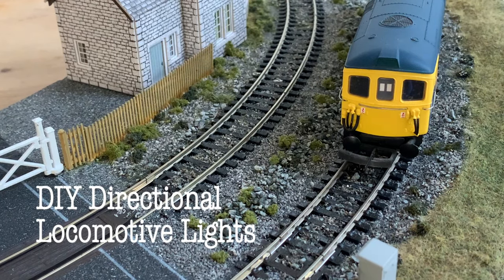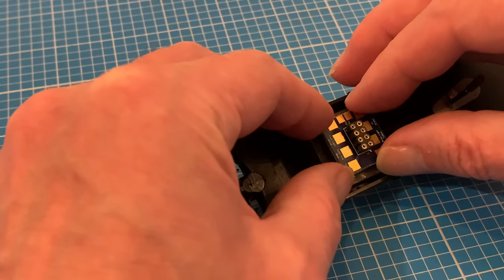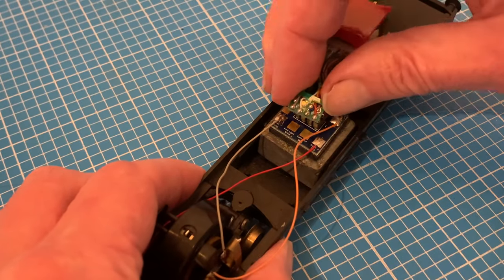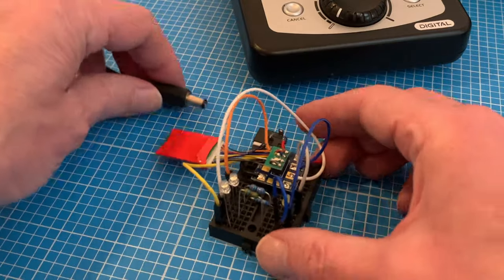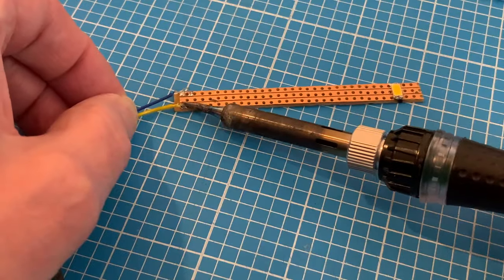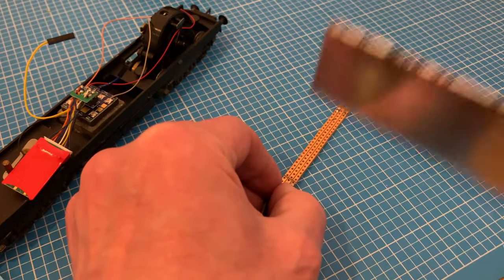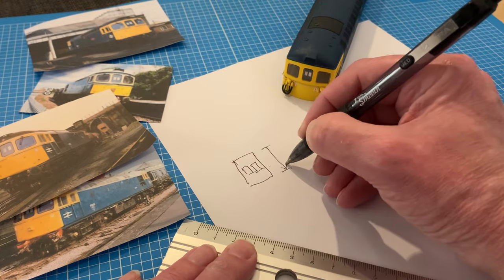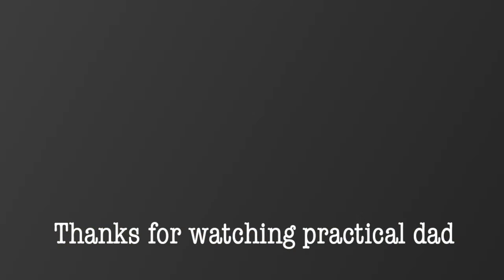Directional DCC headcode lights for an old Lima Class 33 - made from scratch!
Here's how I made some realistic directional light panels for my old Lima Class 33. Using surface mounted LEDs and carefully selected resistors for the perfect brightness, the video includes fitting a DCC decoder socket for easy chipping, all the electrics for the lights themselves and making the headcode blind surrounds using laminated inkjet printouts and Sugru moulding glue. Not just suitable for a Class 33, aspects of my method can also be adapted for other locos - old and new.

***UPDATE***

You can now download the pdf for the head-code shutters

Timecodes
0:00 - Intro
0:27 - My Lima 33

0:46 - Body removal
1:18 - Wiring the DCC socket
4:19 - Fitting and testing the decoder
4:38 - Surface mounted LEDs
6:17 - Testing the resistance for brightness

8:35 - Wiring the lighting units

9:17 - Checking the direction
9:48 - Wiring to the decoder socket

10:45 - Test fitting the lighting circuit
11:22 - Modelling the realistic scale frames
11:52 - Printing the headcode blinds
12:51 - Building the LED surround with Sugru
13:44 - Adding the laminated frames
14:04 - Fitting the completed units
14:32 - Wiring the socket for unit 2
14:39 - Connecting everything up
14:50 - Refitting the body
14:56 - The completed lights